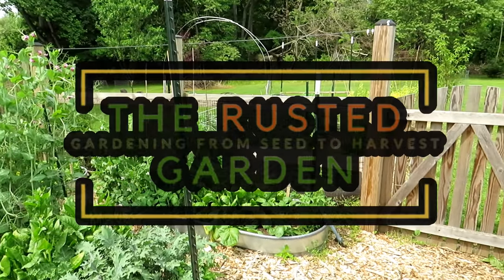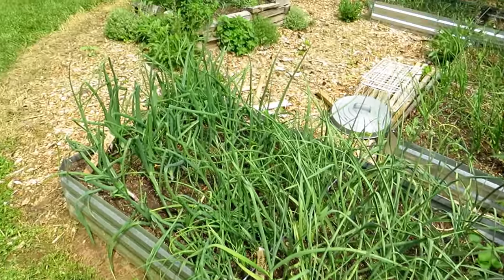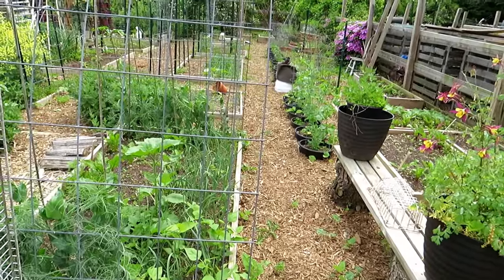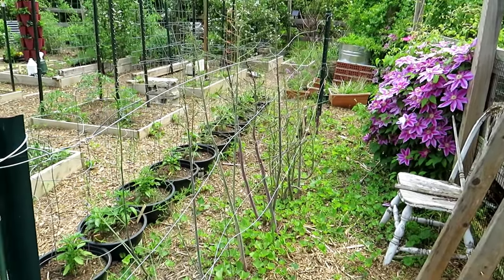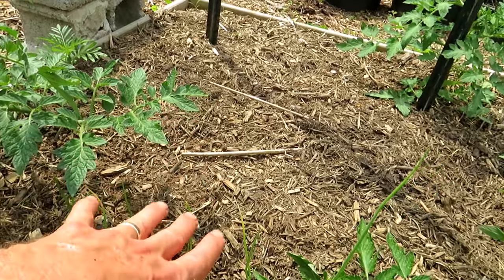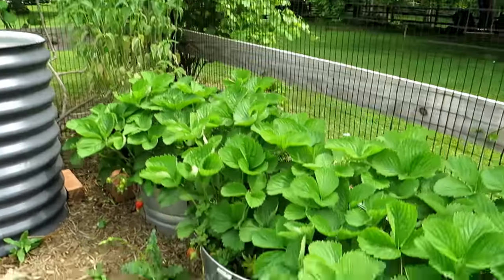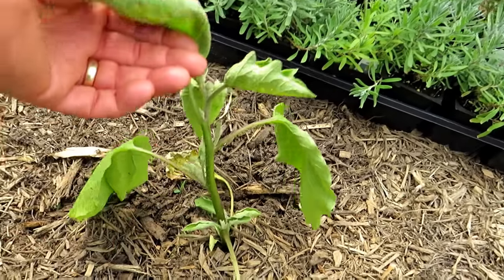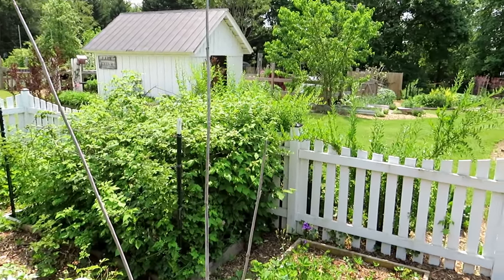Managing Heat & Bolting, Tomatoes, Plant Growth, Tour & Garden Tips: FM Gardening Ramblings E-55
A rambling tour on different topics including temperature swings, slowing plant bolting, and a look at and comments on everything that is growing. My tomatoes are ready for bottom pruning to start, I assess damage plants, and just ramble on. Everything is beginning to bloom.

Attached to my Friday Morning Ramblings videos is a donation button for Freetown Farm. If you donate please consider the nonprofit The Community Ecology Institute and it's initiative Freetown Farm. Thanks!